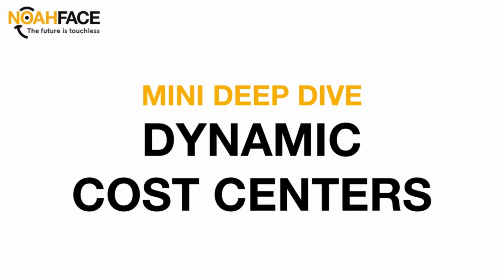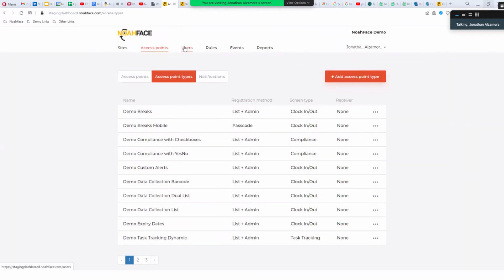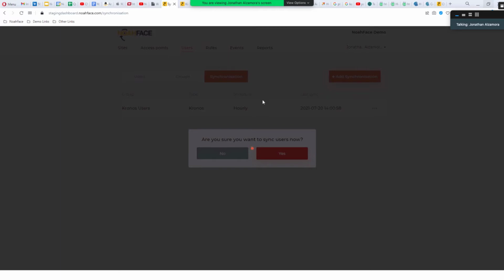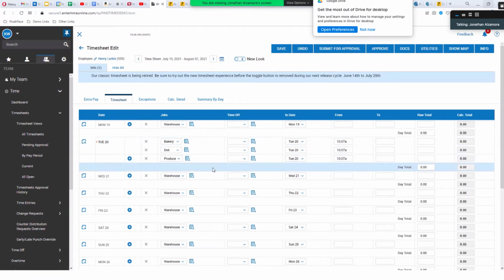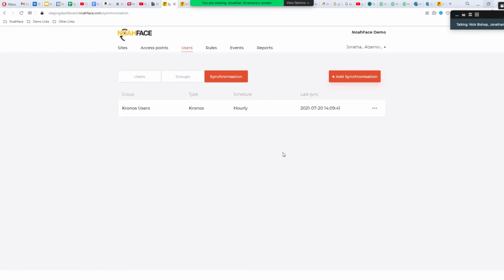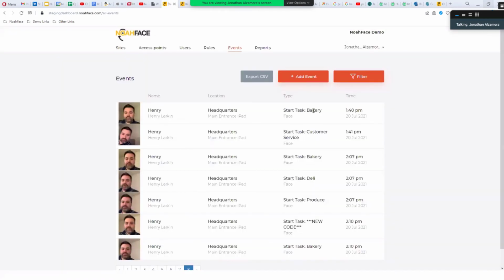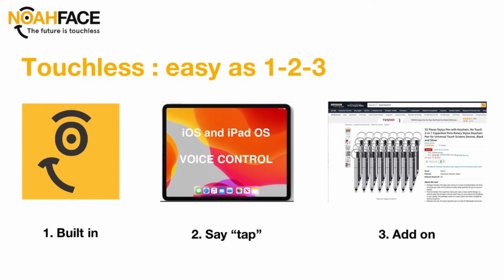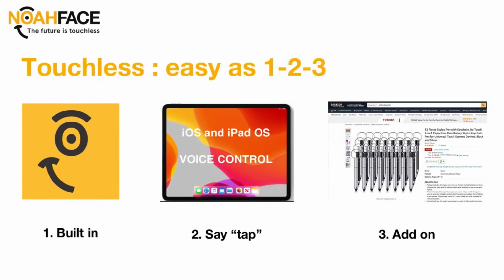Every Third Tuesday - July 2021 Dynamic Cost Centers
Welcome to the NoahFace Every Third Tuesday Series for June 2021.

Chapter List:
0:00 Every Third Tuesday - July 2021
1:41 Deep Dive - Dynamic Cost Centers
11:54 Touchless: easy as 1-2-3
15:24 Tradeshows
21:58 YouTube
23:57
24:51 2 New Videos